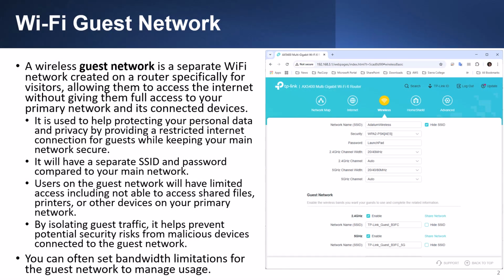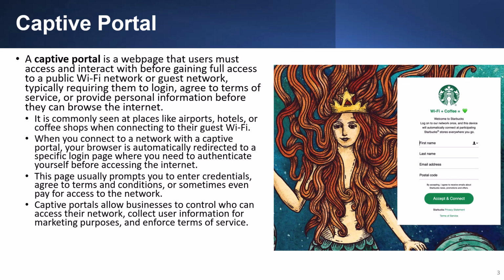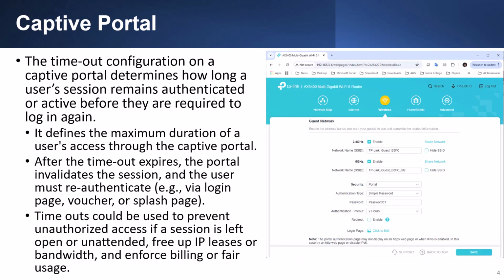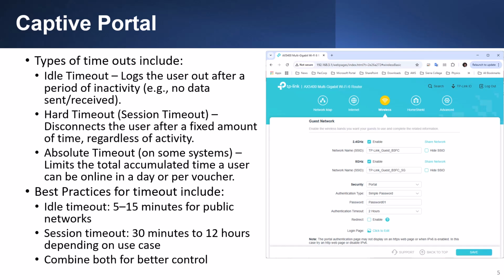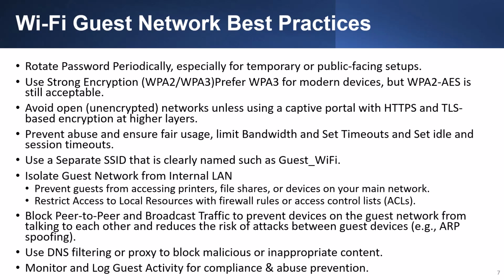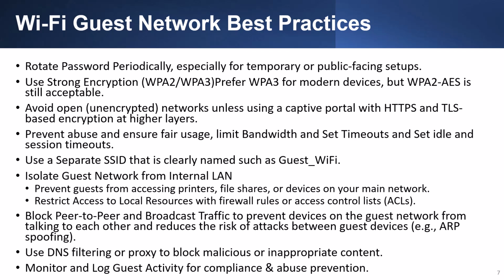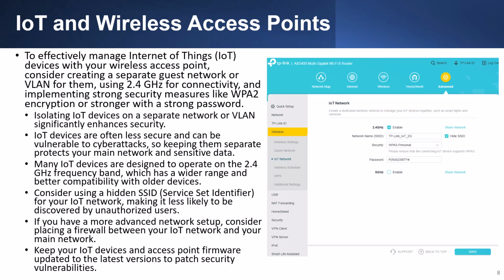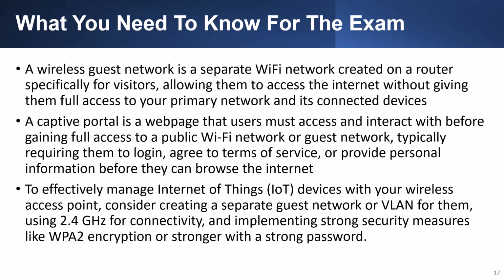CompTIA Network+ 04-04 Wireless Networking Part 4 Configuring Wireless Networking for Guests and IoT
Welcome to Wireless Networking Part 4 Configuring Wireless Networking for Guests and IoT. This video, we will discuss setting up a guest network and captive portal, and perform networking segmentation for Internet of Things or IoT.

Objectives:
- CompTIA N10-009 Objective 2.3 – Given a scenario, select and configure wireless devices and technologies.
  - Guest networks
    - Captive portals
- CompTIA N10-009 Objective 4.1 – Explain the importance of basic network security concepts.
- Network segmentation enforcement
- Internet of Things (IoT) and Industrial Internet of Things (IIoT)

Like most of my videos, there are practice questions at the end of the video.